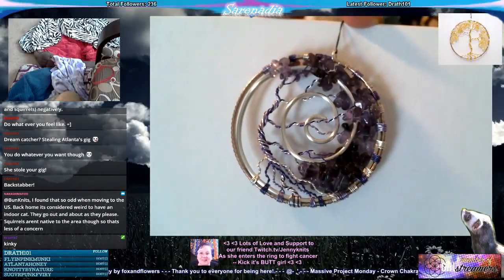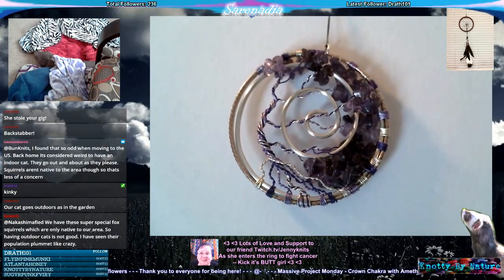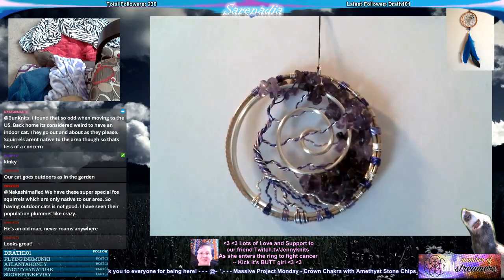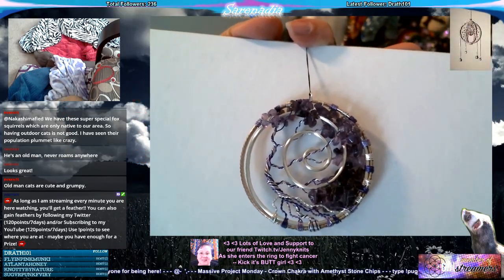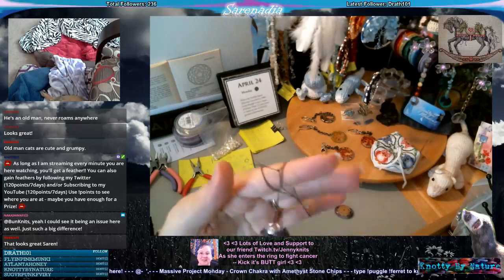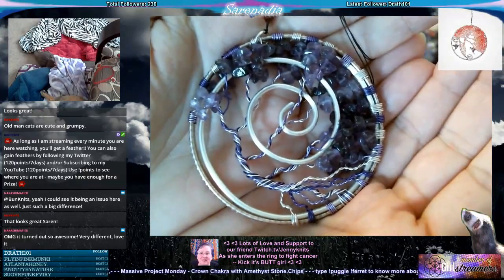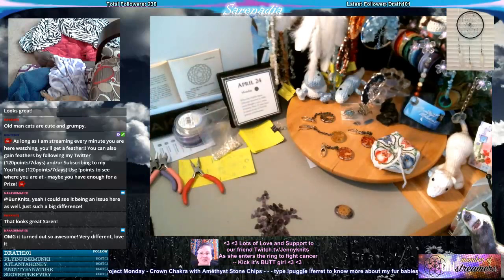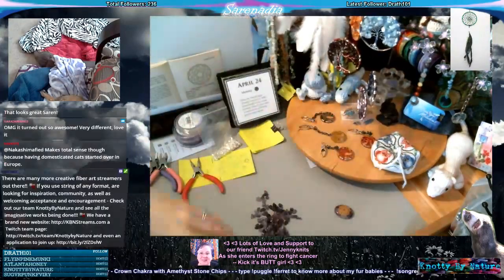Sarenadia 24 Apr 17 - Crown Chakra Creation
This project needed to have a spiral in it. I wasn't sure how it would turn out, but I think following the natural twists of the wire as I went we have a very unique tree ready for the final Dreamcatcher portion.  Thank you all for being here and see you again soon!